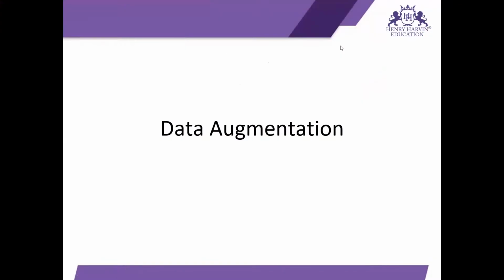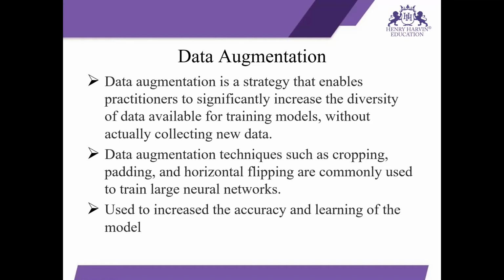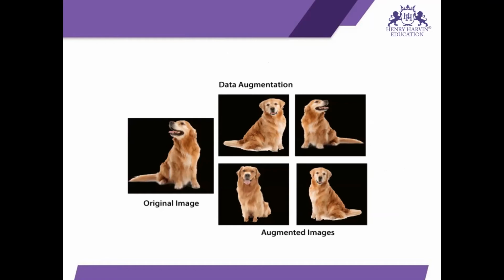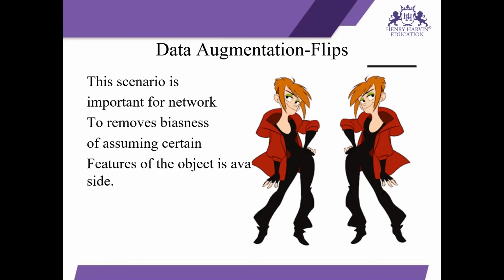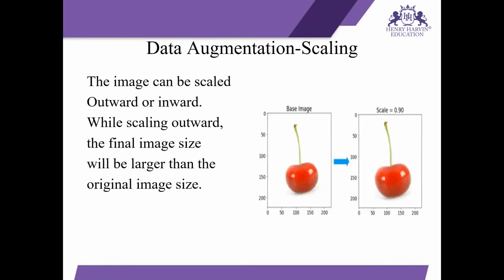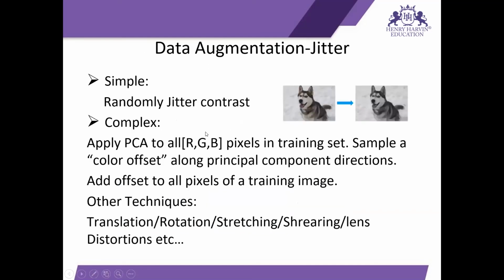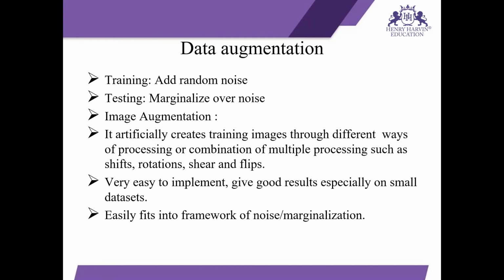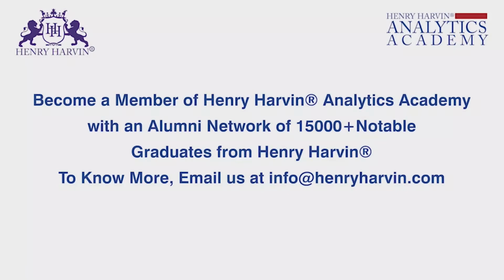Data Augmentation | Best Artificial Intelligence Training Tutorial For Beginners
Data Augmentation | Best Artificial Intelligence Training Tutorial For Beginners | Henry Harvin

 This Henry Harvin video on “Understanding the basics of Data Augmentation” is a complete video tutorial for beginners who want to learn of   Data Augmentation. This tutorials will help you to learn AI course will make you understand the basics of AI, tools The prediction accuracy of the Supervised Deep Learning models is largely reliant on the amount and the diversity of data available during training. The relation between deep learning models and amount of training data required is analogous to that of the relation between rocket engines (deep learning models) and the huge amount of fuel (huge amounts of data) required for the rocket to complete its mission (success of the deep learning model).
DL models trained to achieve high performance on complex tasks generally have a large number of hidden neurons.  As the number of hidden neurons increases, the number of trainable parameters also increases. The number of parameters in the State-of-the-art Computer Vision models such as RESNET (60M) and Inception-V3 (24M) is of the order of ten million.

𝐀𝐛𝐨𝐮𝐭 𝐭𝐡𝐞 𝐂𝐨𝐮𝐫𝐬𝐞:
Key Features:
1.      Recognized  Certification
2.      Integrated Curriculum
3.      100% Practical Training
4.      Gain Experience of 12+ Projects
5.      Job guidance and 1-year support of Management Academy
6.      Trusted by 160+ Corporates and 60+ Colleges
7.    Become Eligible for jobs demanding AI background.
8.    Fill the void of thousands of untapped High-Paying Jobs for Artificial Intelligence experts.
9.    Open doors to Job Opportunities Abroad demanding specialization.
10.  Improve your CV & Linkedin Profile with technical & professional development.